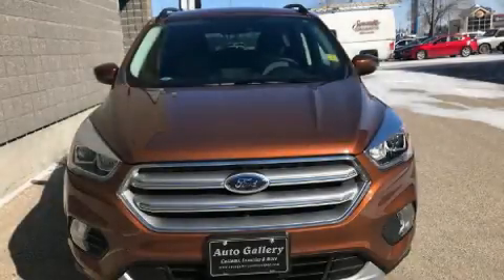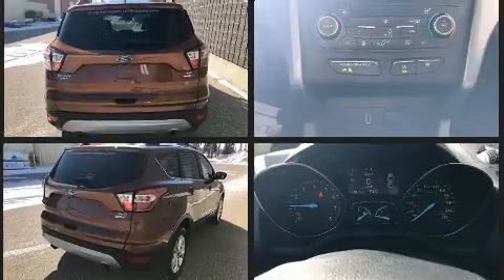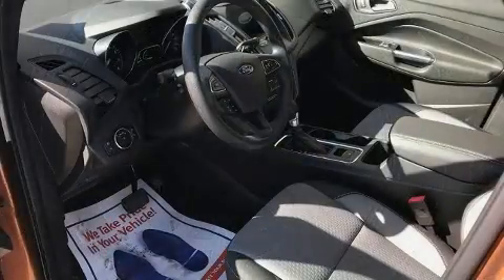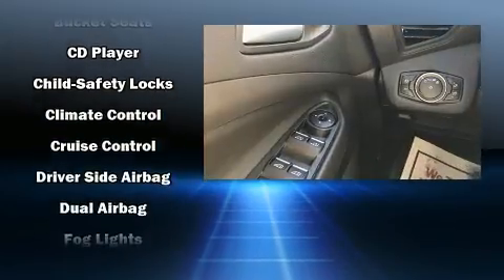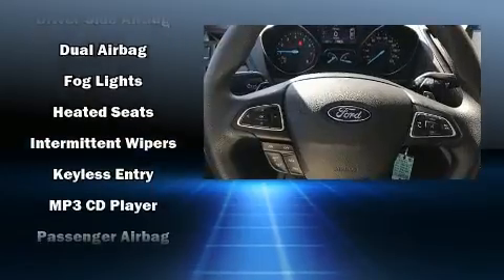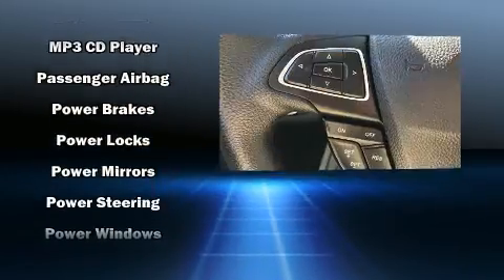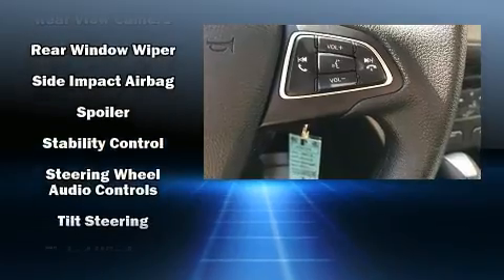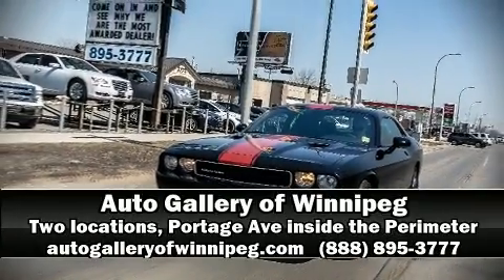2017 Ford Escape SE *AWD/868 KMs! in Winnipeg, MB R3K 0X6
Auto Gallery of Winnipeg
3680 Portage Ave.

Get excited about the 2017 Ford Escape. Smooth gearshifts are achieved thanks to the efficient 4 cylinder engine, and for added security, dynamic Stability Control supplements the drivetrain. Four wheel drive allows you to go places you've only imagined. Top features include remote keyless entry, a rear window wiper, adjustable headrests in all seating positions, an outside temperature display, heated seats, power door mirrors and heated door mirrors, an overhead console, and much more. Ford ensures the safety and security of its passengers with equipment such as: head curtain airbags, front side impact airbags, traction control, a panic alarm, an emergency communication system, and 4 wheel disc brakes with ABS. Brake assist technology provides extra pressure when applying the brakes. We have a skilled and knowledgeable sales staff with many years of experience satisfying our customers needs. They'll work with you to find the right vehicle at a price you can afford. We are here to help you.